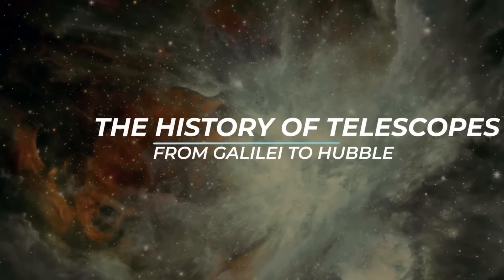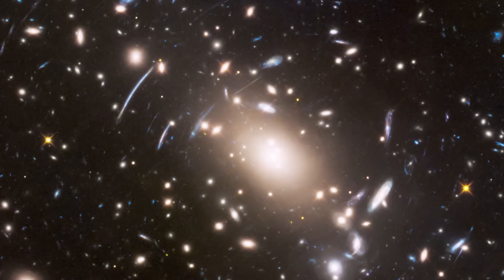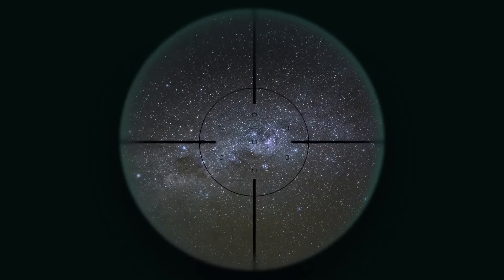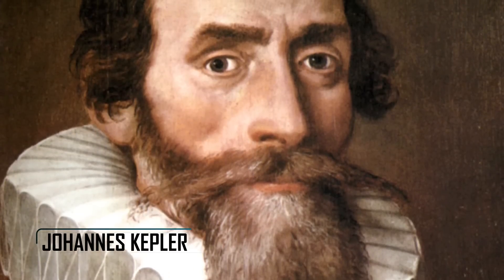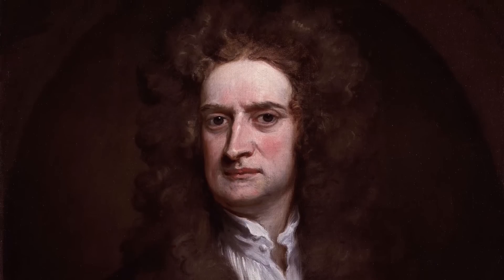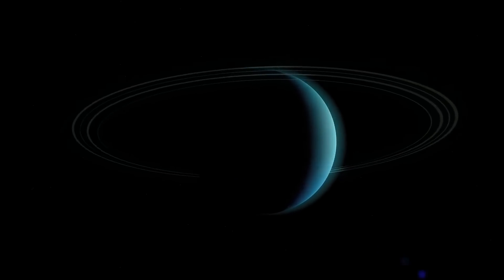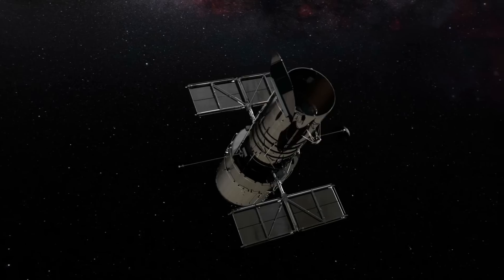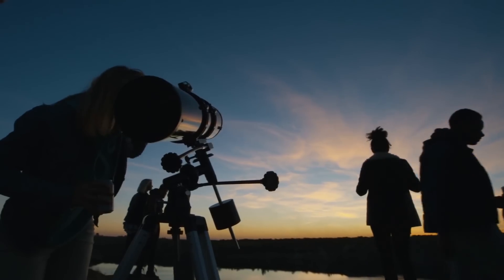The History Of Telescopes: From Galileo To Hubble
Do you know what is the first great device that represented an incredible development for physics research? The telescope.
When was it invented? Who first used it to observe stars and planets? How has it developed throughout the centuries? What are nowadays most important devices? Are they really different from previous models? These and other questions are the theme of this video, so, if you are interested, stick with me and prepare to a wonderful journey through the history of telescopes.
And do you know at that time who was trying to study stars and planets, unveiling incredible secrets that brought to the creation of the scientifical method? Galileo
Although its importance is undoubtful, these instruments needed a lot of improvements that were made by the famous Johannes Kepler. In his “Cataoptrics” in 1611, he suggested the construction of a telescope with two convex lenses.
In 1666 Isaac Newton, based on his theories of refraction and color, concluded that light could not be refracted through a lens without causing chromatic aberrations, although he incorrectly concluded from some rough experiments that all refracting substances would diverge the prismatic colors in a constant proportion to their mean refraction. From these experiments Newton understood that no improvement could be made in the refracting telescope.
Its name is ELT (Extremely Large Telescope) and it is going to have an enormous diameter of 39 meters!

Video Chapters:
01:32 Invention of the Telescope
02:00 Early Records and Hans Lippershey
02:27 Galileo Galilei's Contributions
04:57 Johannes Kepler's Improvements
06:01 Chromatic Aberration in Telescopes
07:03 Reflective Telescopes and Isaac Newton
08:10 William Herschel's Discoveries
09:00 Advances in the 19th Century
10:06 Modern Research Telescopes
11:06 Adaptive Optics
11:14 Space Telescopes and Hubble
11:53 Future Plans with James Webb
12:07 Conclusion